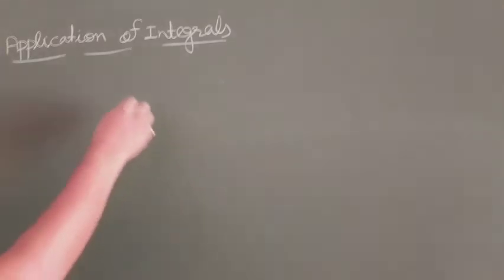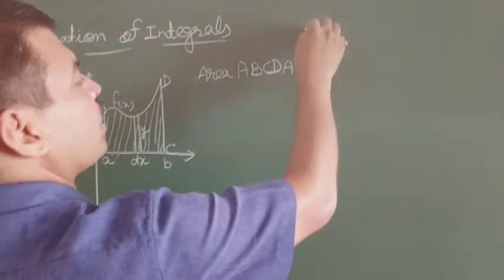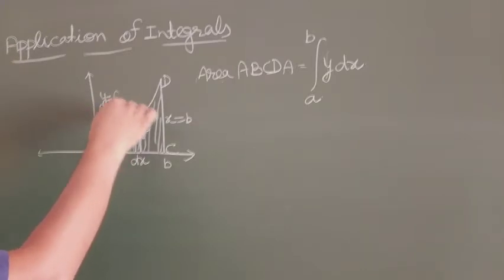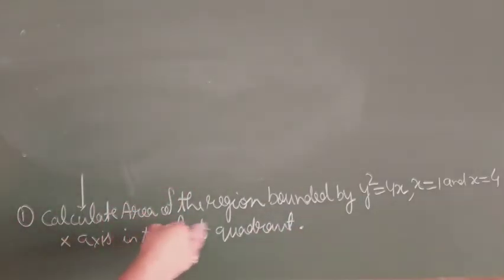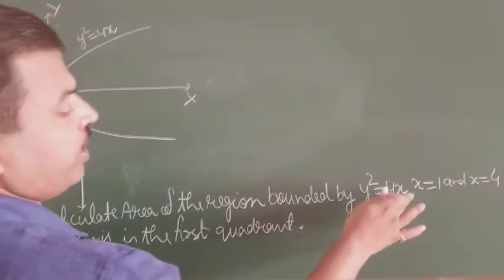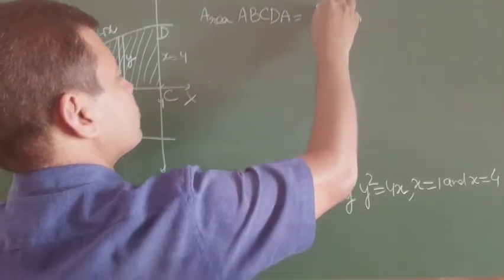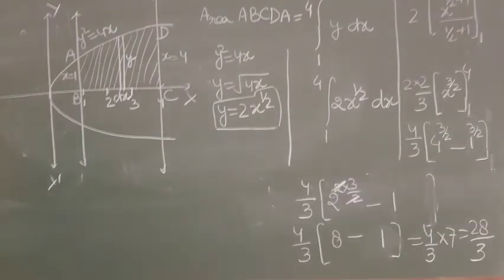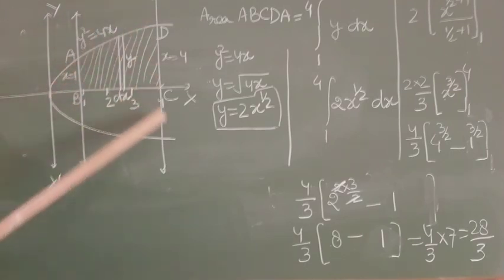Applications of Integrals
Class XII, Mathematics, Chapter 8, Applications of Integrals